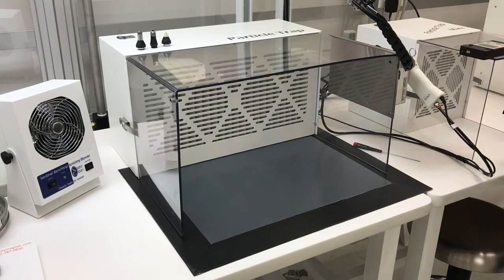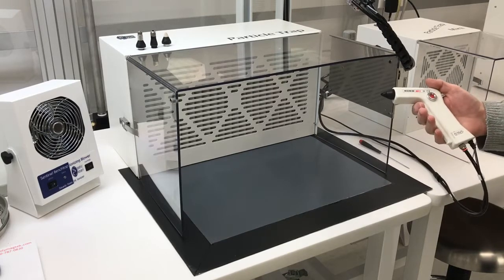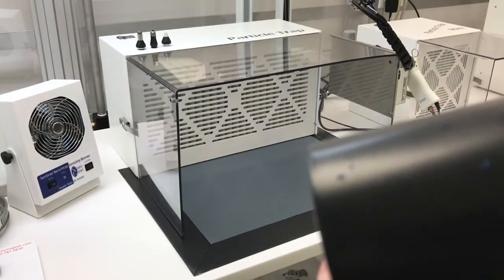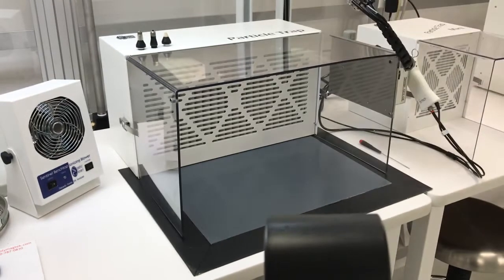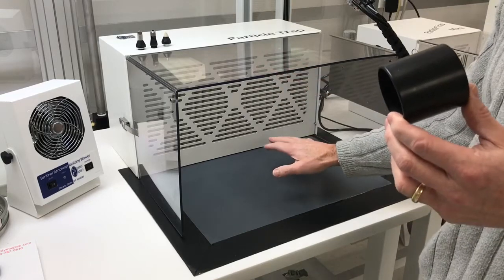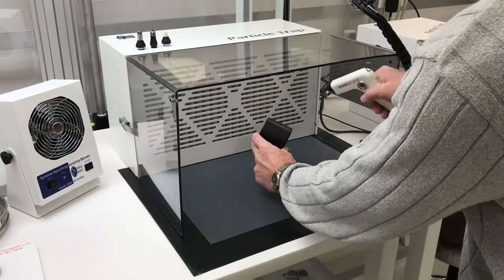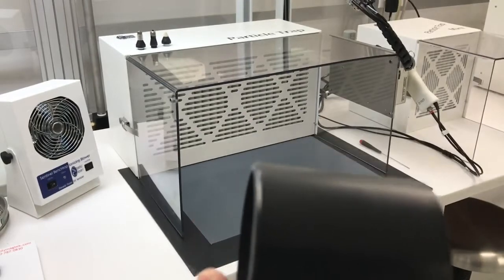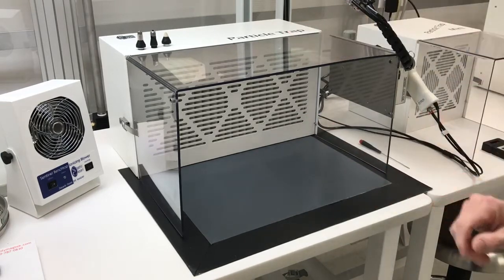PT6000 & AGZIII Video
The Particle Trap® 6000 (PT6000) is a source capture system that solves a major problem when blowing off particles in controlled or clean room environments. With the PT6000, you can clean your medical device, optics, packaging materials with confidence while maintaining the integrity of your clean room.